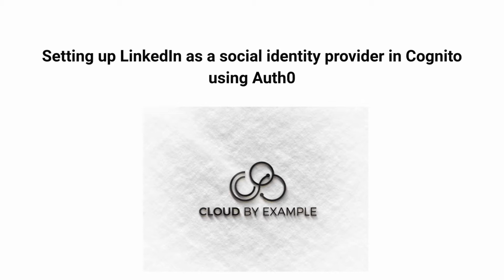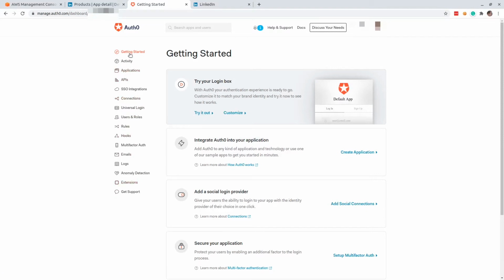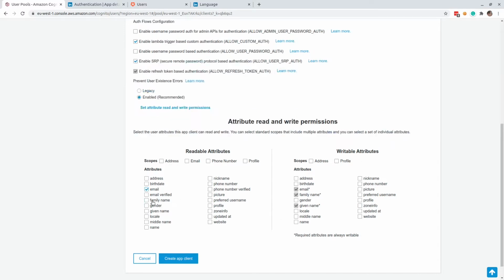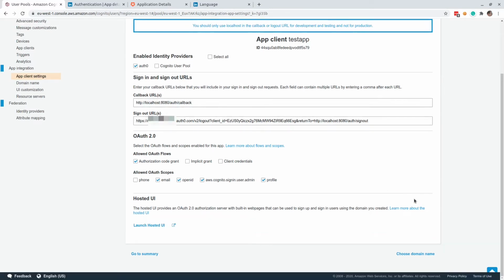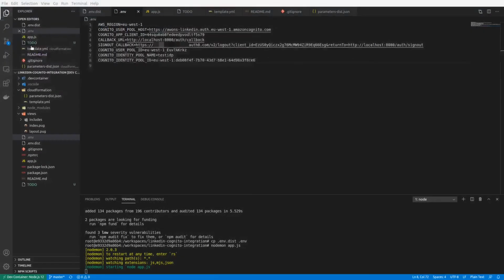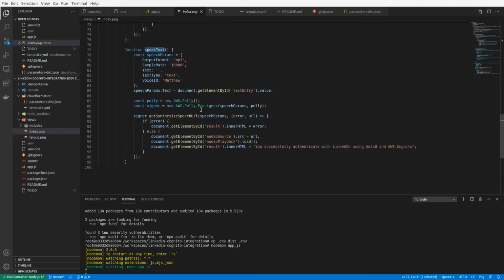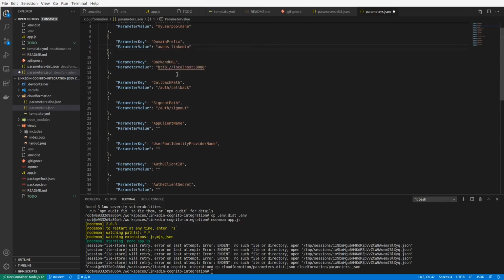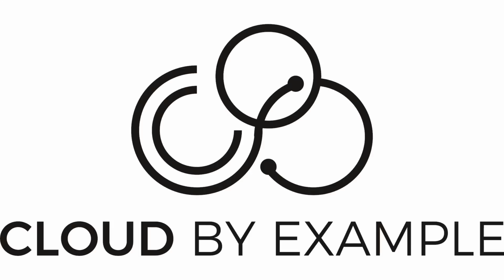Setting up LinkedIn as a social identity provider in Cognito using Auth0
In this tutorial, I'll show you how to set up LinkedIn as a social identity provider in AWS Cognito using Auth0 as a middleman. First, I'll explain why such an intermediary is needed and depict how an authentication+authorization flow looks like. Then I'll walk you through all the necessary steps to set up various pieces of the solution. This means setting up an Auth0 application, a LinkedIn application, Cognito User Pool and Identity Pool, and a simple NodeJS backend application with a plain web page demonstrating how all those pieces work together. I'll also show you how to simplify the flow by skipping identity provider selection on Cognito's hosted UI and go straight to Auth0's provider selection.